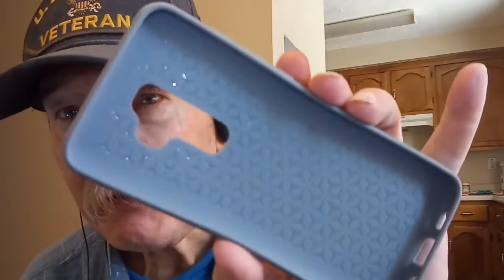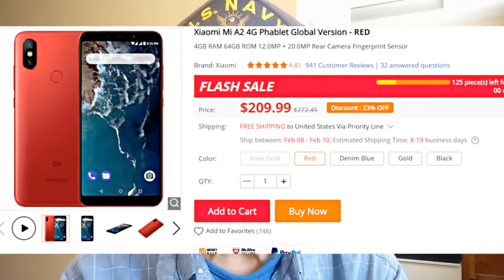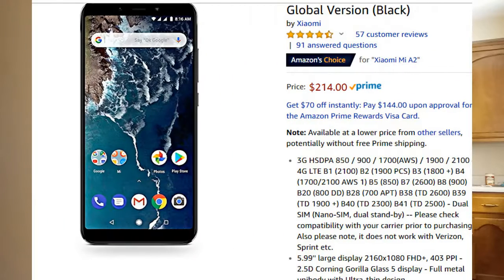5 Budget Smartphones For 2019 and Some Other News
Today we have a little news and some info on the best budget smartphones for 2019. So hopefully you watched the premiere! Below you will find all the links I have mentioned!

Nuu Mobile G3 Amazon
Xiaomi Mi A2 Amazon